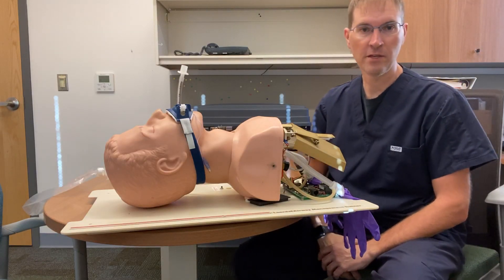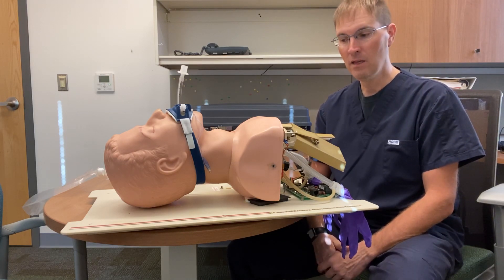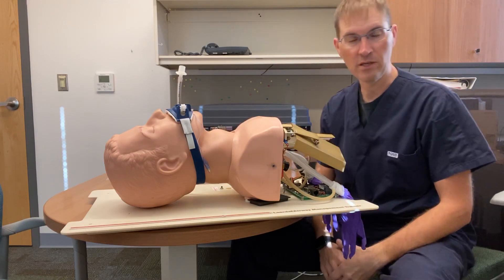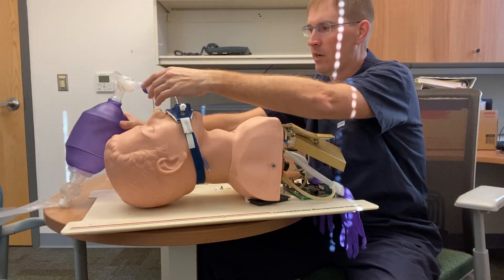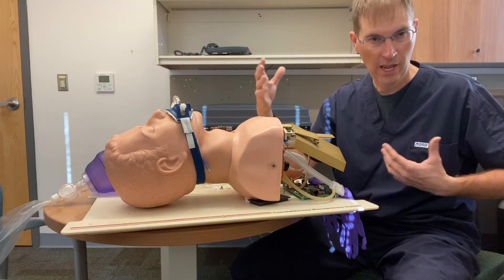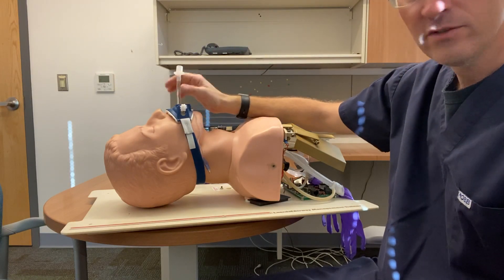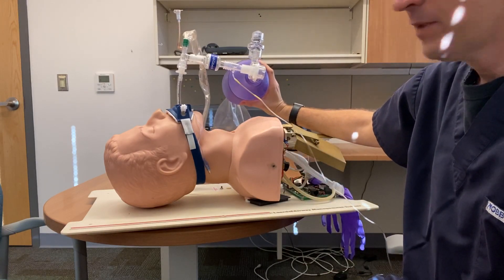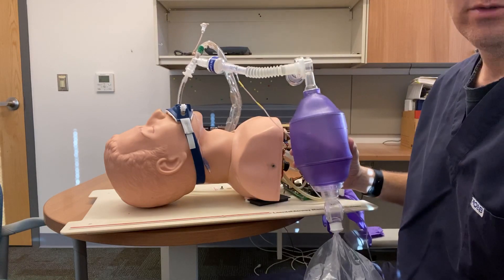COVID 19 Part 6: Prehospital Airway Management Considerations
A few considerations for patient care and infection control to include using HEPA filters, PEEP valves and inline suctioning. This video was a bit off the cuff so forgive the low production quality. Stay safe and take care out there.